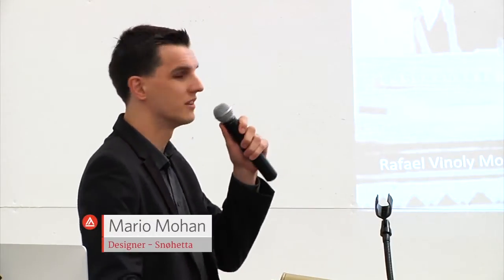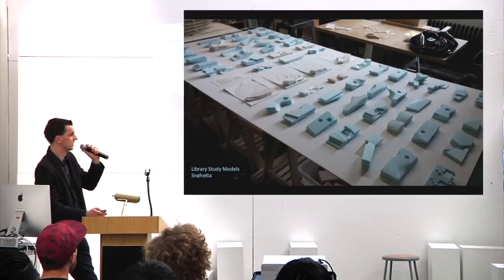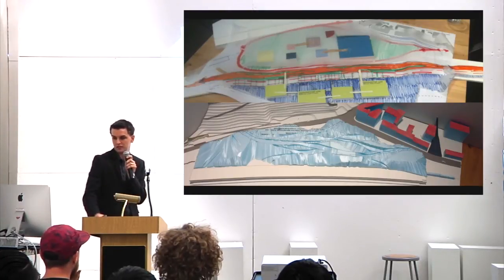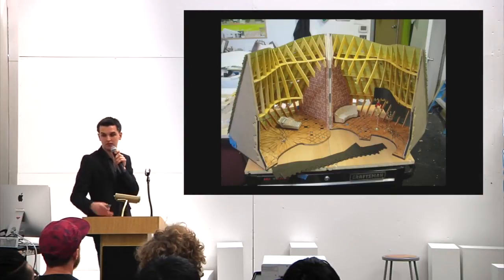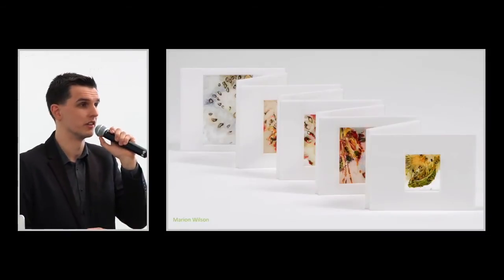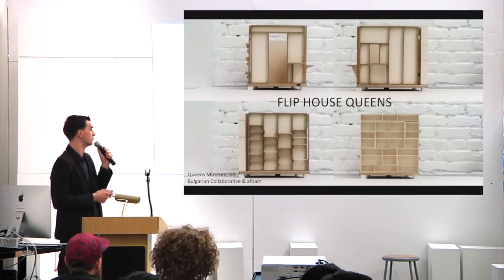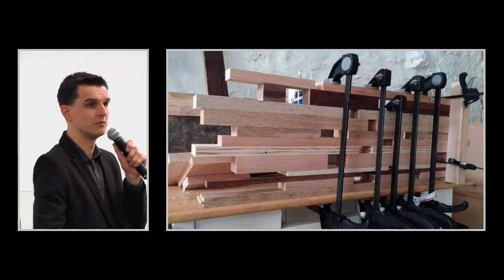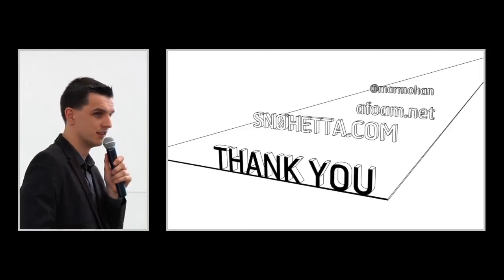MAKIN’: Mario Mohan | School of Fashion | Academy of Art University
Designer at Snøhetta shows the impact of model making in the design process.

As design technology evolves, physical representation has become less relevant. Mario aims to alter this perception, showing a collection of projects at several scales, including his contribution and design of SFMoMA's expansion and a series of installations at home and abroad. Mario Mohan is a designer at Snøhetta, and co-founder of afoam. He speaks to the art of craftsmanship, showing the impact of model making in the professional and personal design process.  This presentation is part of the Spring 2015 Professional Lecture Series.